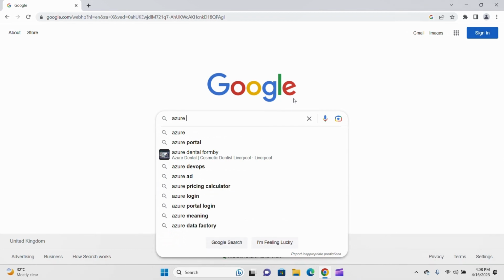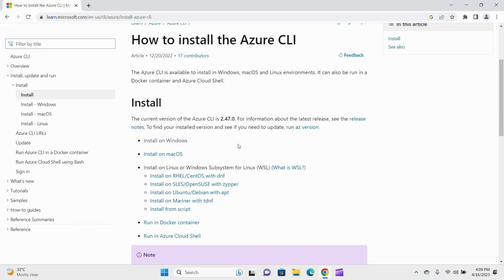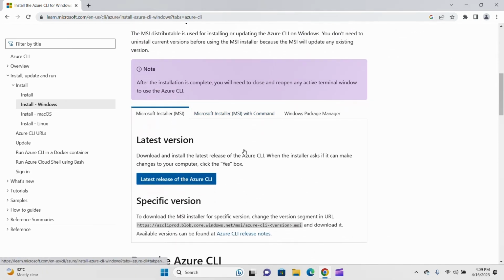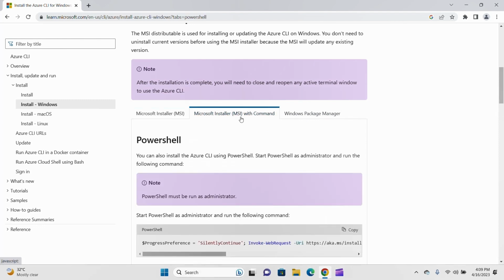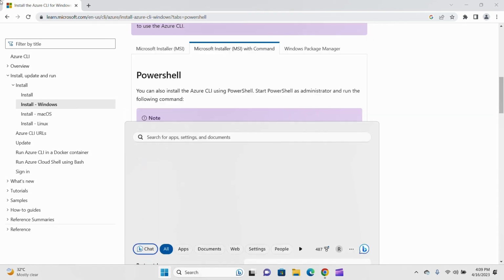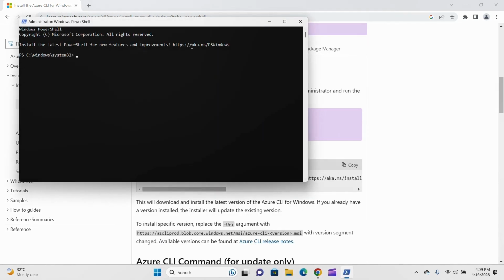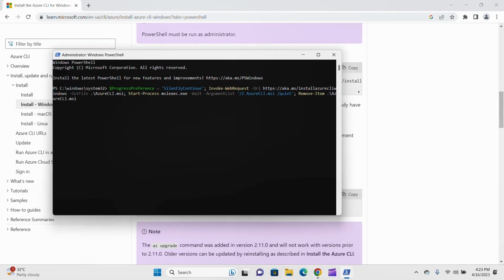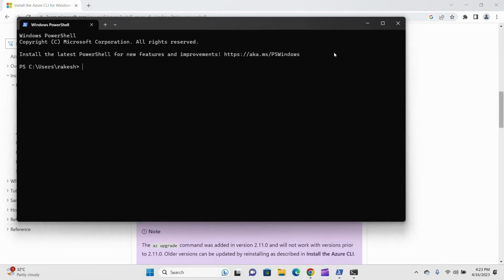How to install the Azure CLI | Windows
Installation of Azure CLI on Windows

The Azure Command-Line Interface (CLI) is a cross-platform command-line tool that can be installed locally on Windows computers. You can use the Azure CLI for Windows to connect to Azure and execute administrative commands on Azure resources.